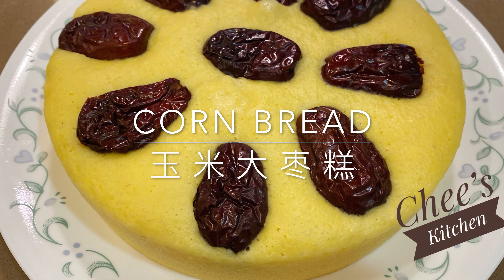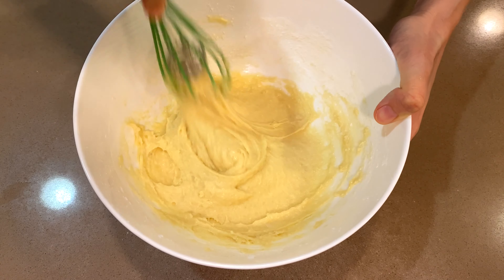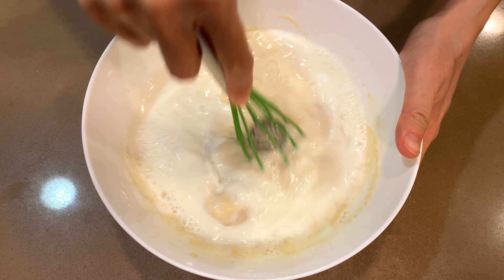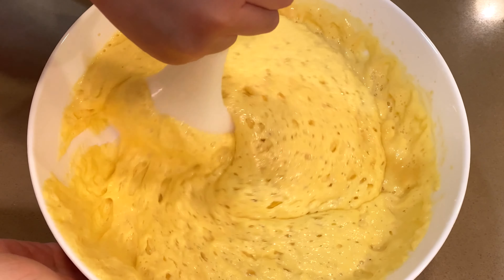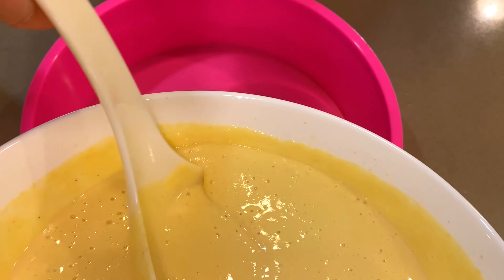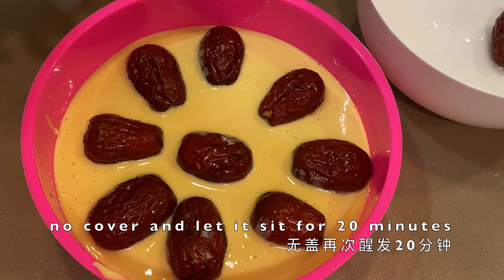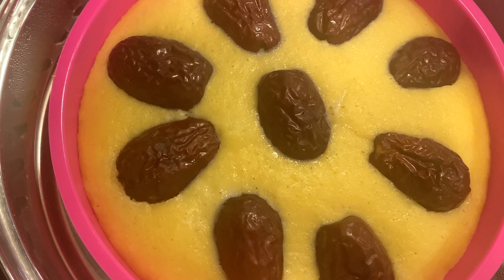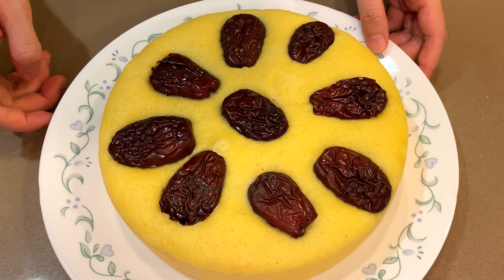Corn Bread with a Little Helper 玉米大枣糕 (Voice in English)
Steamed Corn Bread 玉米大枣发糕, great for lunch. Add more sugar to make it a desert.

1. 2 eggs
2. 3/4 cups (100 grams) of all purpose flour
3. 3 grams of dry yeast
4. 40 grams of sugar
5. 1 cup (240 ml) of room temperature milk
6. 1.5 cups (200 grams) of corn flour

Total time needed: 3 hours
Total touch time: 10 minutes

It's worth the wait :)